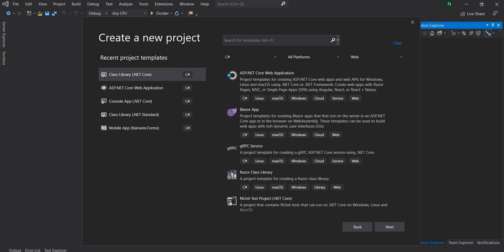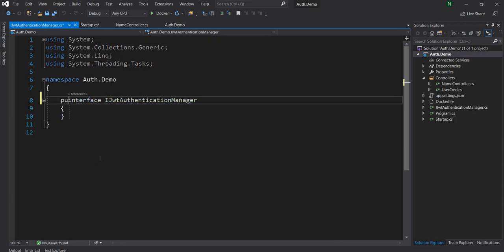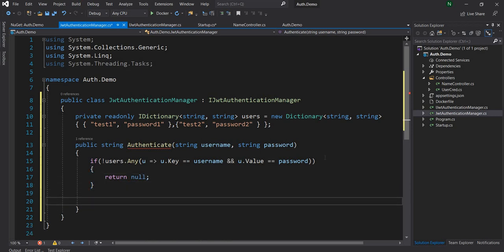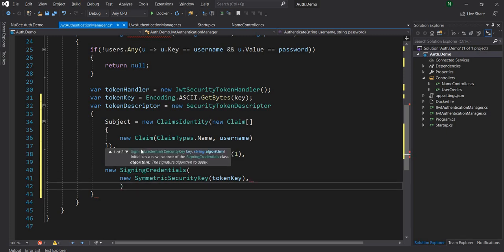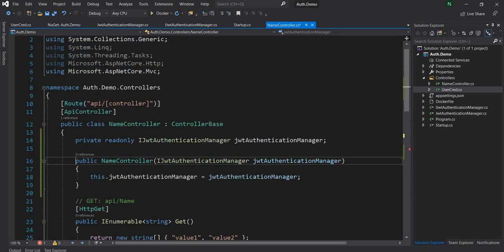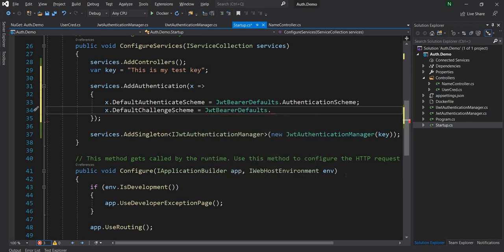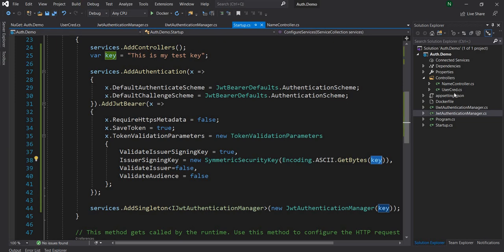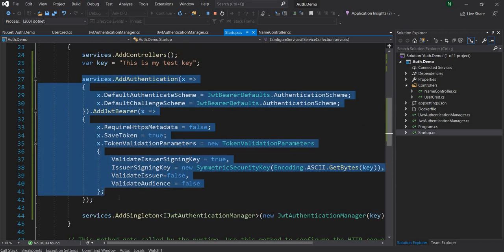ASP.NET Core Authentication with JWT (JSON Web Token)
Authentication is the process that helps identify who is the users. On the other hand, authorization is the process of determining what a user can do. For authorization to work, the user will be authenticated first. We need the user’s identity to identify the role of a user and act accordingly.

Authentication middleware is responsible for authentication in ASP.Net Core applications. The authentication middleware uses the registered authentication handlers to authenticate a user. The registered handlers and their associated configurations are called schemes.

In ASP.Net Core, the authentication middleware is added in the Startup class, inside the Configure method. It is done by calling UseAuthentication method on the IApplicationBuilder instance passed to the method.

Authentication schemes are registered in the Startup class inside of the ConfigureServices method. It is done by calling AddAuthentication method on the IServiceCollection instance passed to the method. We can register multiple authentication schemes, whereas only one of them will be a default scheme.

JWT stands for JSON Web Token. JWT is JSON based access token created for claims. It is a self-contained and compact standard for access token to securely transfer claims.

For our project, we will use JWT. For creating a JWT, we can use different hash algorithms. We will use HS256 algorithm for this project.